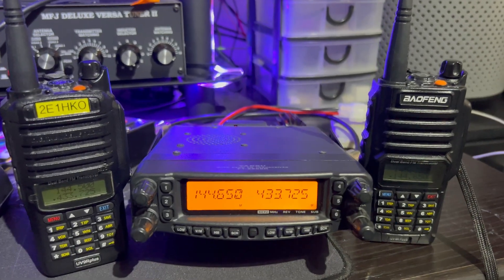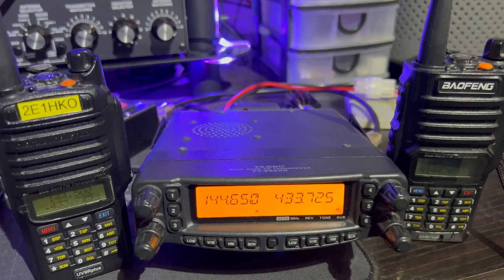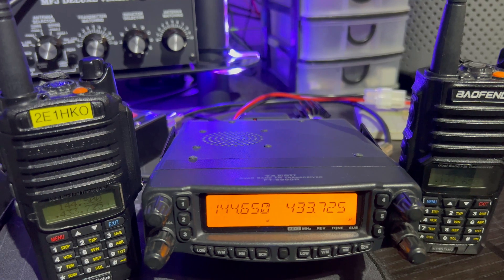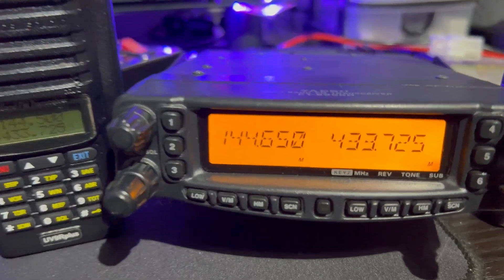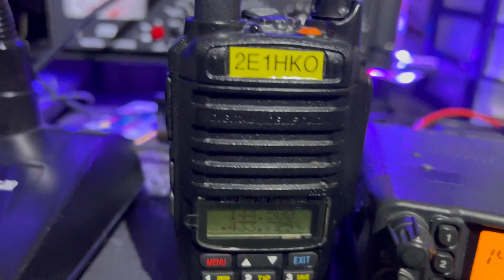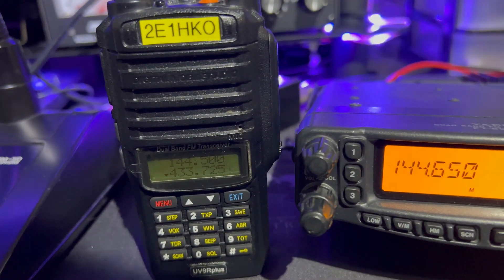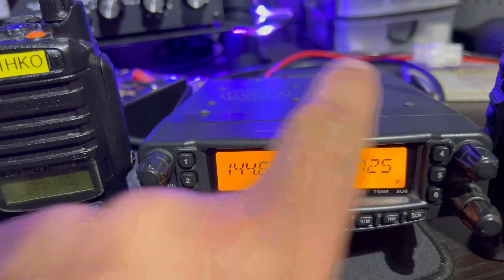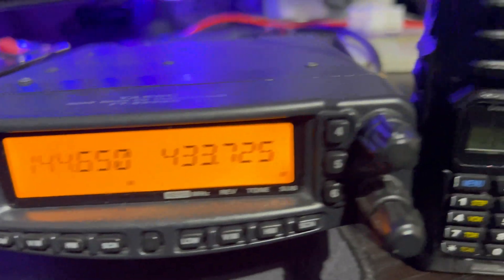Yaseu FT-8900R Cross Band Repeat Demonstration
Demonstration using a dummy load.  Cross-band repeat function using the Yaseu FT-8900R